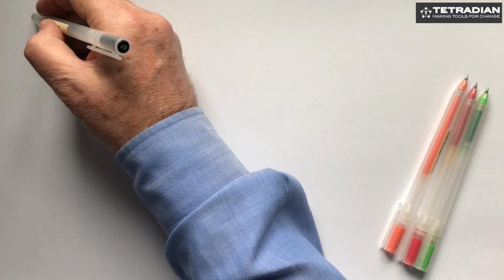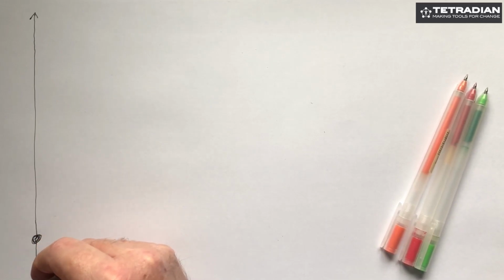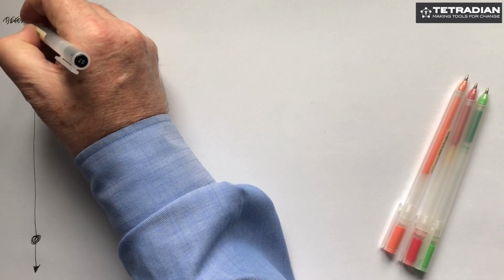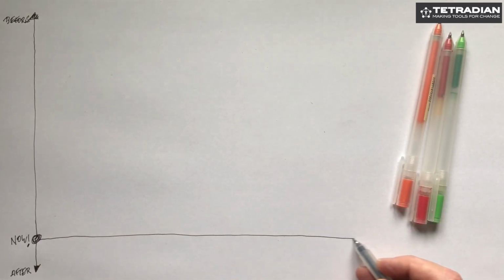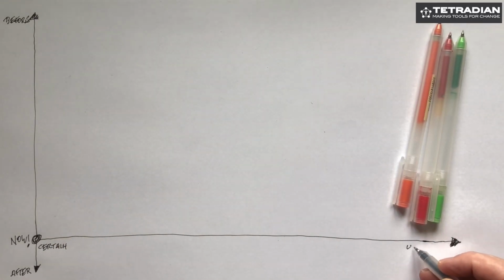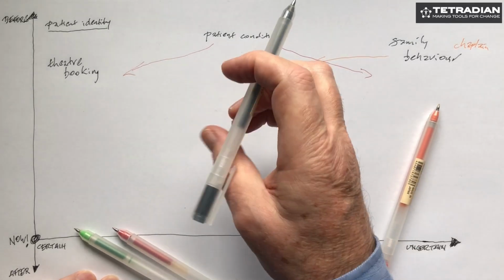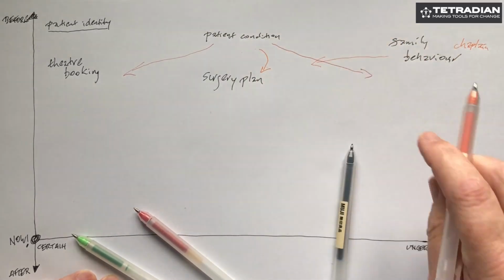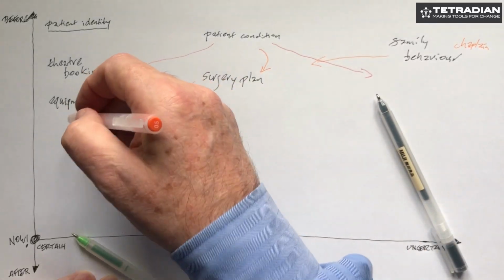Using SCAN complexity-mapping: Surgical-operation example - Tetradian on Tools for Change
Using SCAN: Surgical-operation example

SCAN is a simple yet surprisingly powerful visual tool to help make sense of complexity, and guide decision-making for strategy, tactics, operations and more.

Following on from the previous video 'Introduction to SCAN complexity-map', this video shows a live example of how to use SCAN to make sense of uncertainties in a business context. The example here is about planning for a surgical-operation in a hospital operating-theatre. We explore how each type of event can be placed within a map of time and uncertainty - and how this shows us when to choose between IT-based versus human-based options for each type of event. We can also use this to make sense of some of the dynamics of a context, and how and where things can or cannot be made more certain.

-- ebook 'SCAN: a framework for sensemaking and decision-making - the Tetradian weblogs',